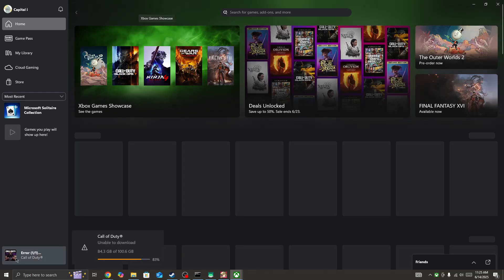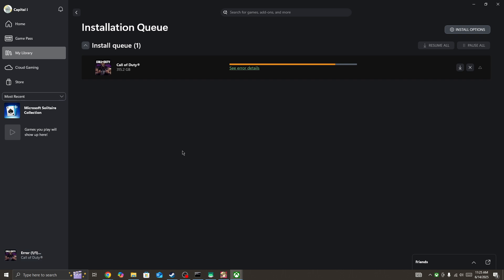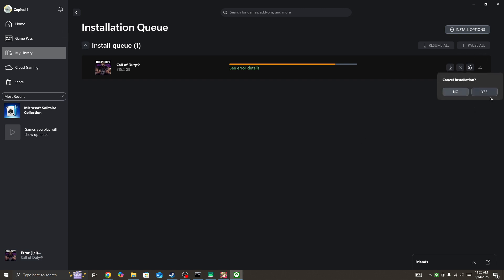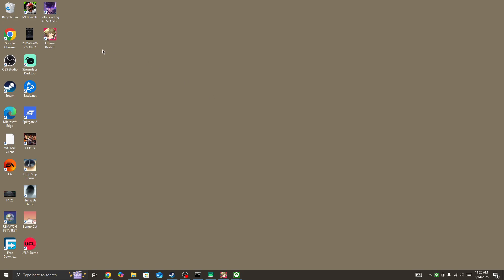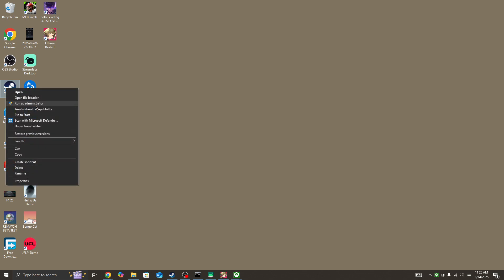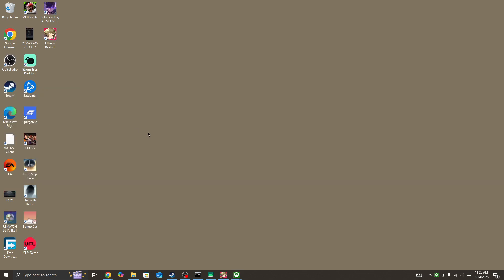How to Fix Black Screen Error in Halo Infinite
In this video, you will learn why you are getting Black Screen Error in Halo Infinite and how to fix it.